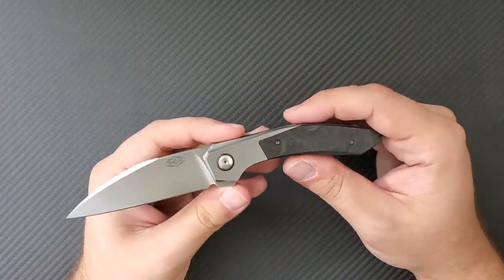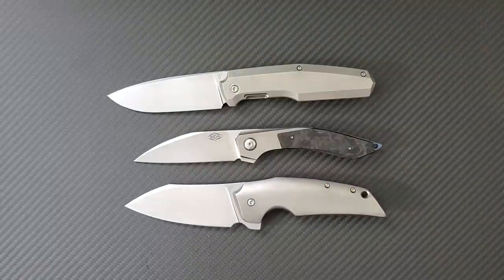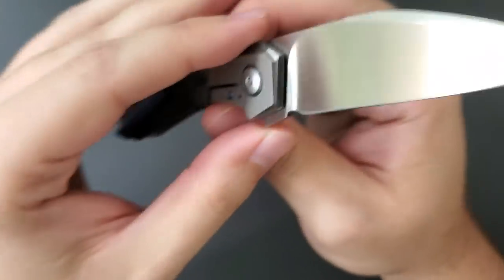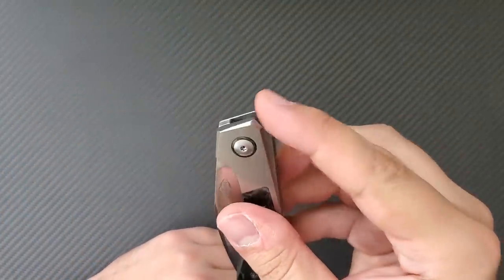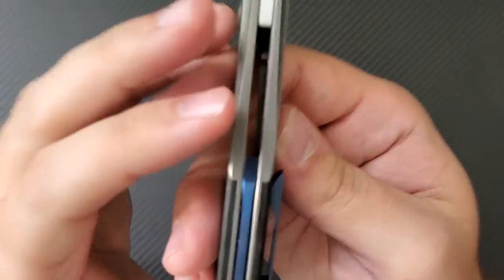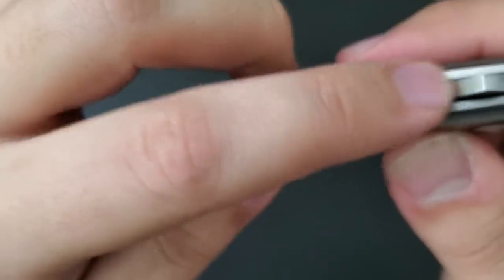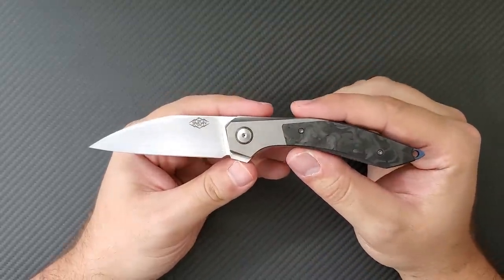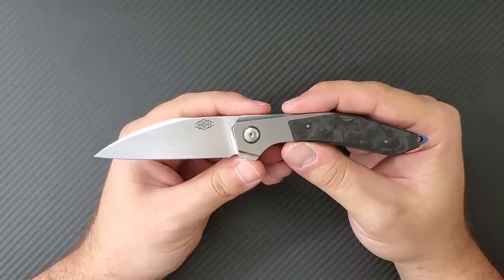Thierry Savidan Kheops Knife Consult - French Gentleman's Carry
This is an amazing little flipper from the excellent Thierry Savidan.  He knows how to make a very fine tool look beautiful and elegant.  Take a look at this lovely French flipper!